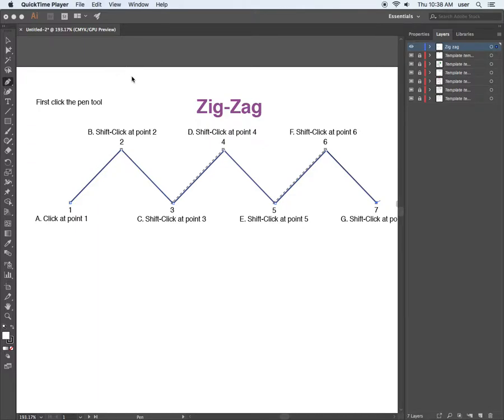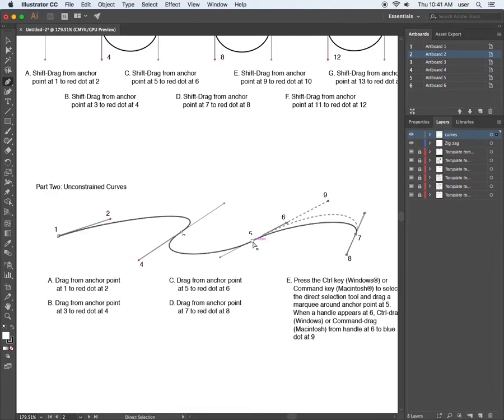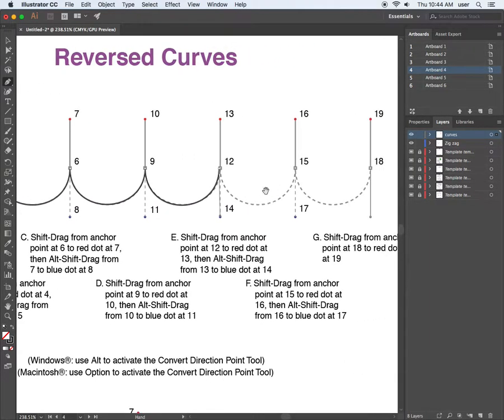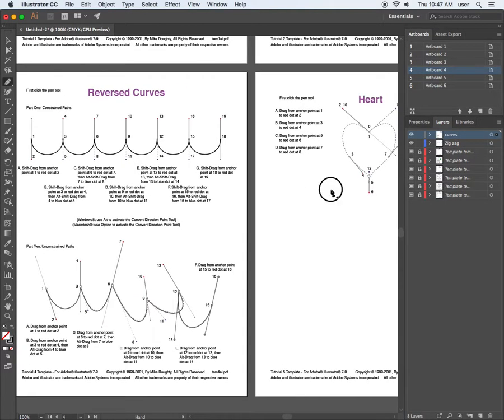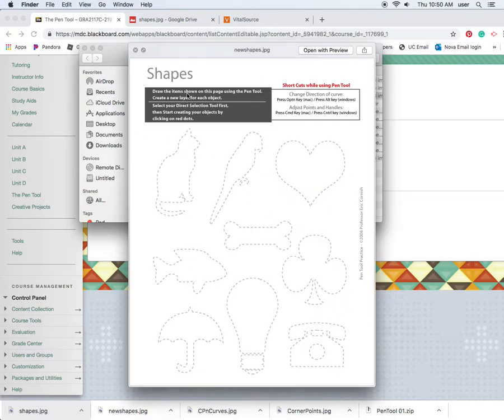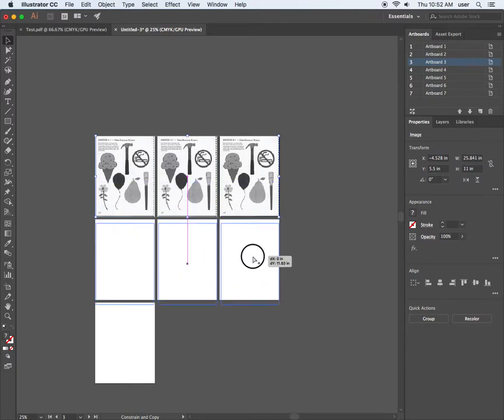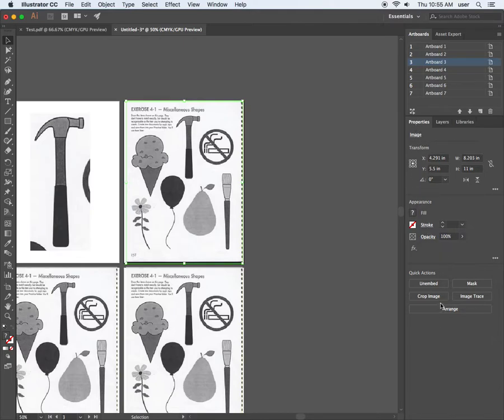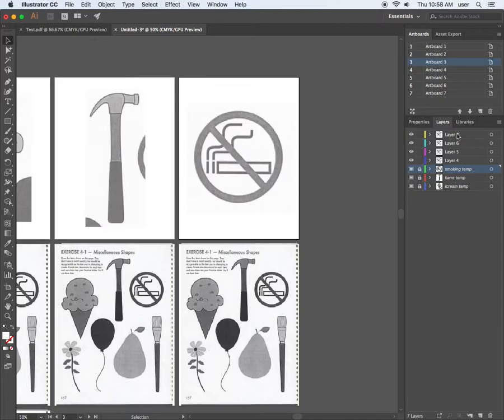Illustrator Pen tool - HW instructions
Class Lecture on the Pen tool and instruction on how to complete the homework.